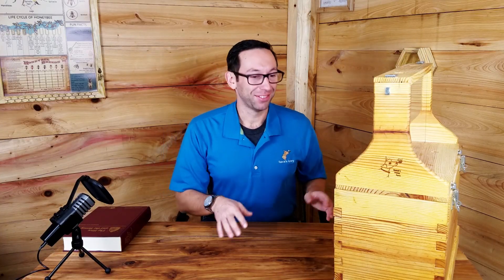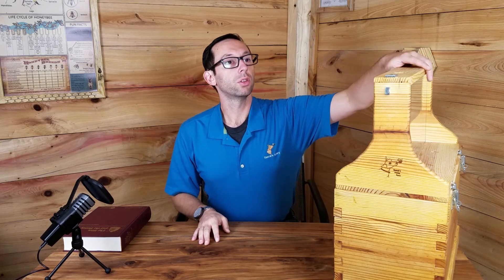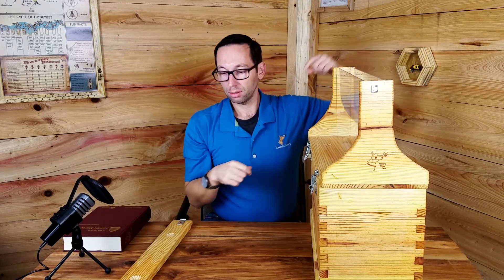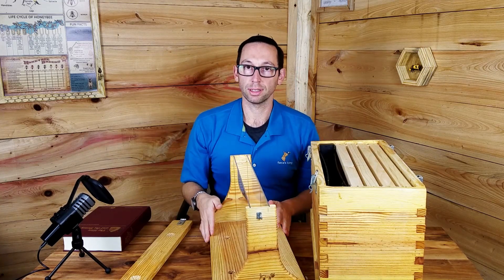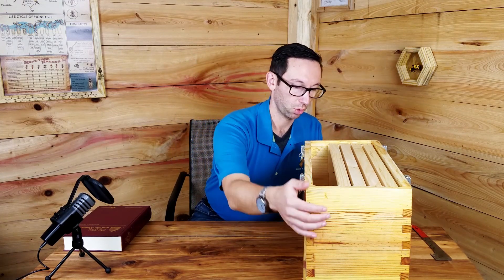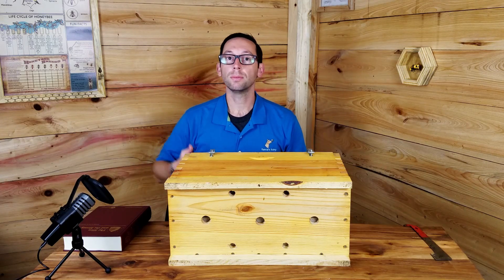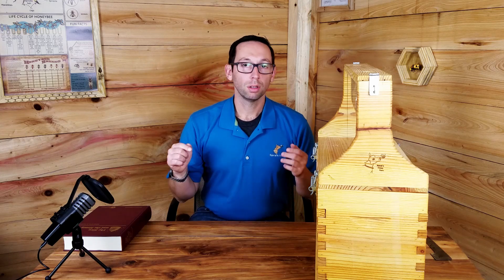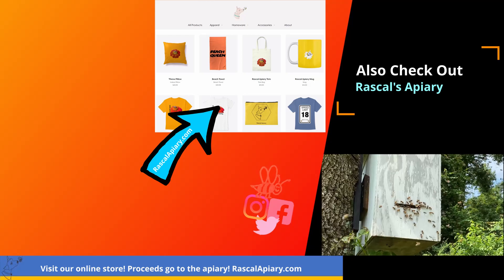What is an Observation Hive?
Are you planning on building or buying an Observation Hive?! I give you a quick run down of our Observation Hive and some tips for building yours!

Items in this video:
Inner Feeder
Beekeeping poster

I built my own but here's one for sale.
Observation hive

Our goal is to teach you everything we learn as we grow as beekeepers! Be part of our journey by leaving a comment! Hitting LIKE to attract more people and hitting the bell for notifications!
All proceeds earned from youtube ads and blog donations will be given right back to the apiary! Thus giving us the ability to use a variety of treatments and build more hive boxes!